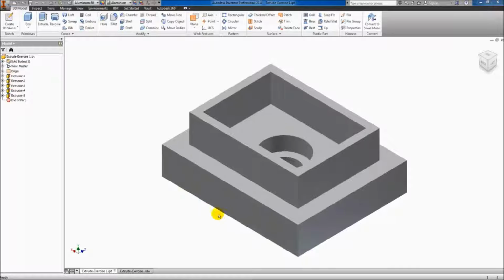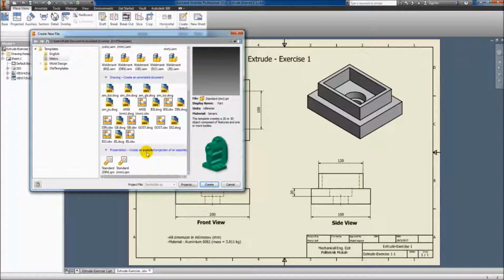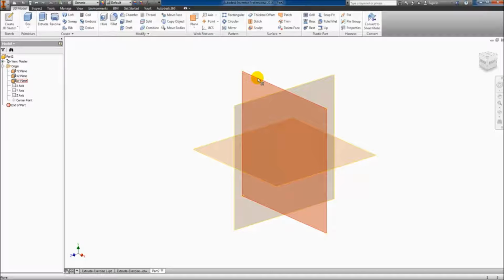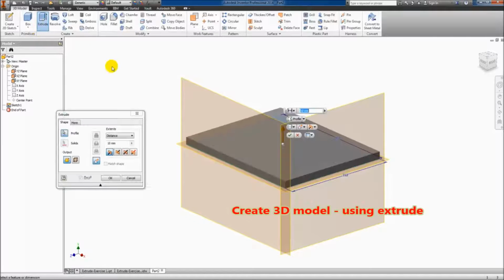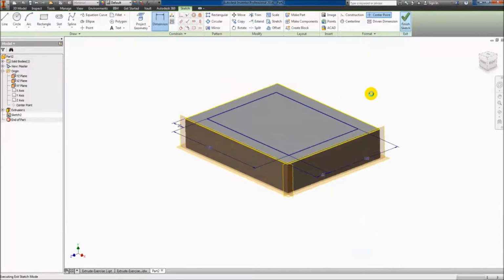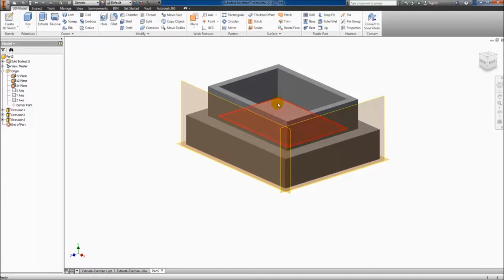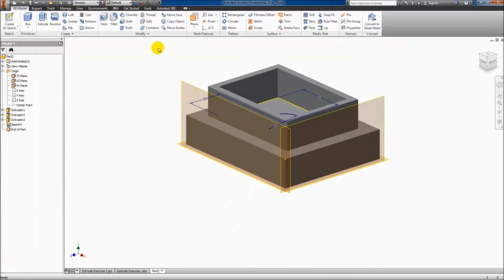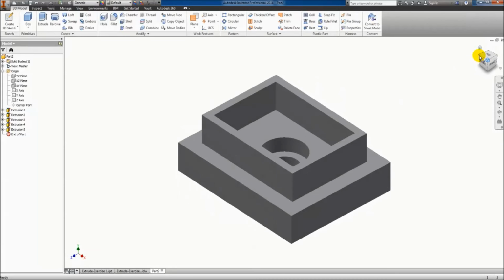AIP - Extrude - Exercise 1